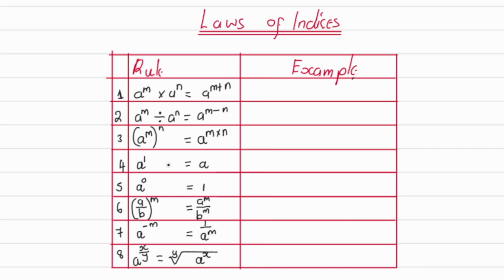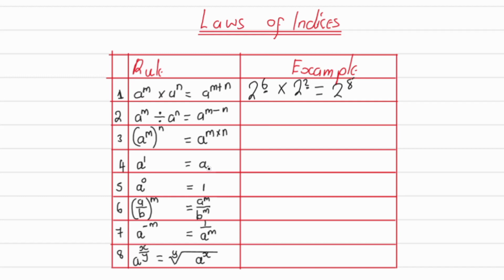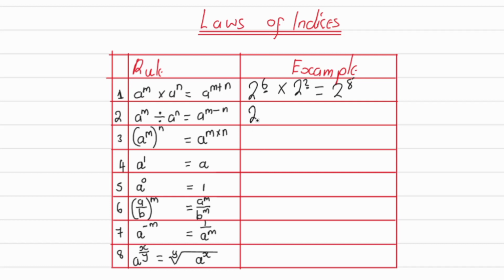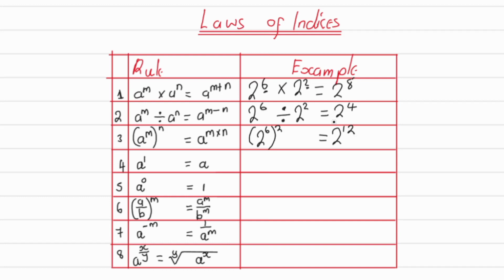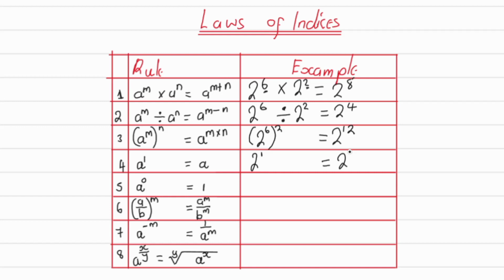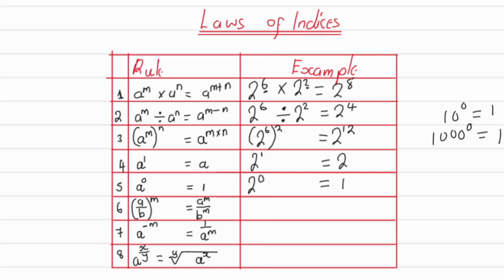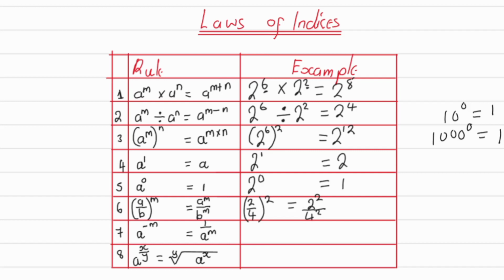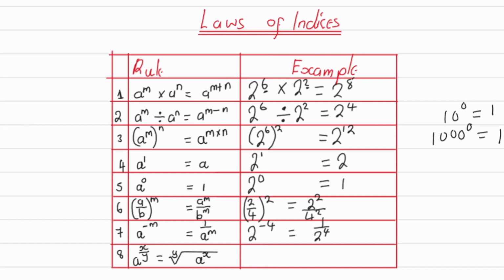Numbers and Algebra : Laws of Indices